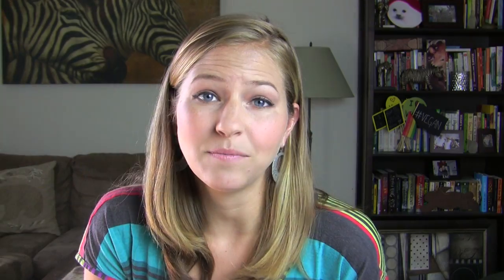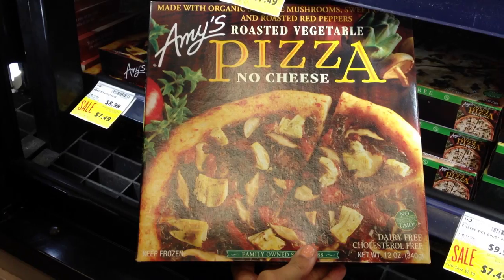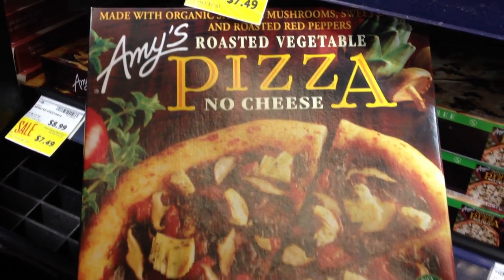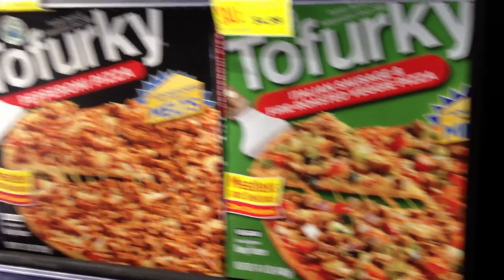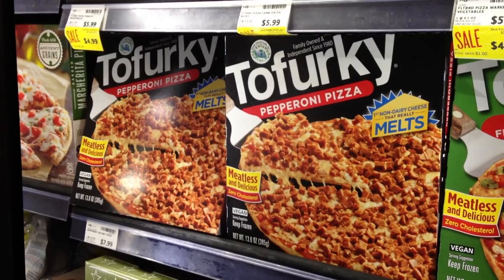Tip #4 🍕 Vegan Pizza is Everywhere!